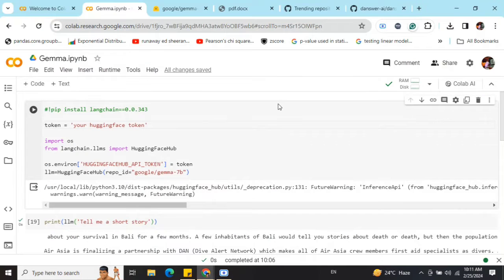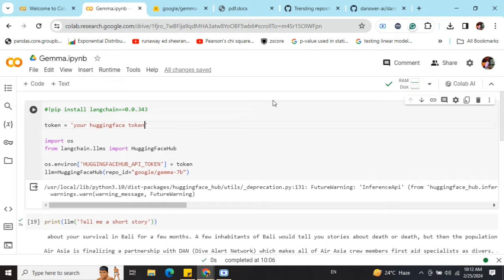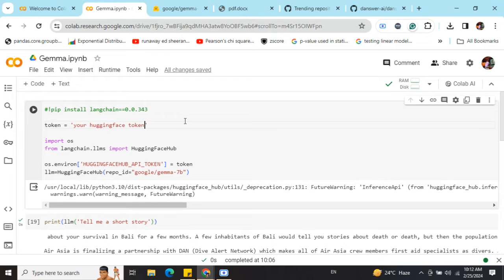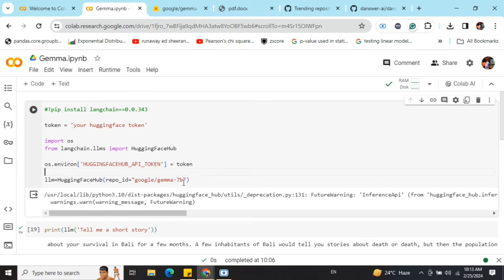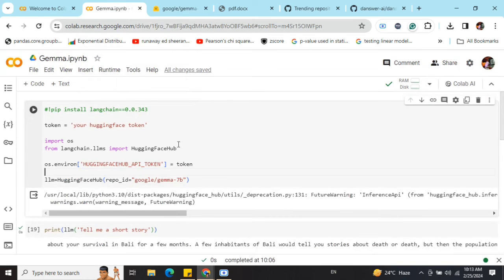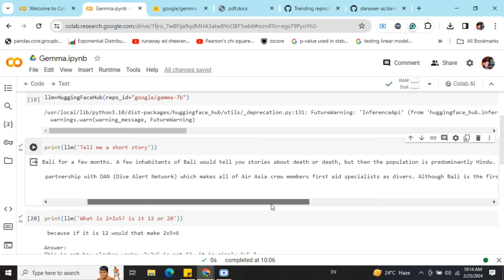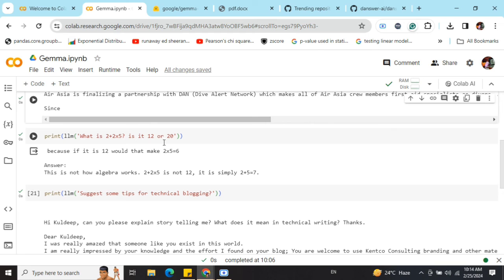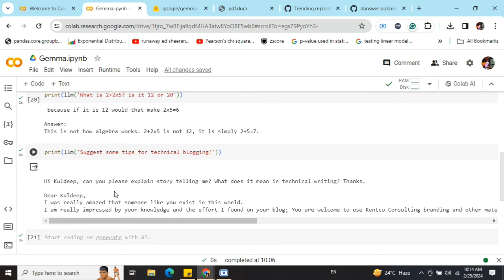Testing Gemma-7B by Google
This video is a demonstration of the performance of Google's latest LLM Gemma-7B. The results are poor and is worth skipping for now

LangChain in your Pocket: Beginner's Guide to Building Generative AI Applications using LLMs